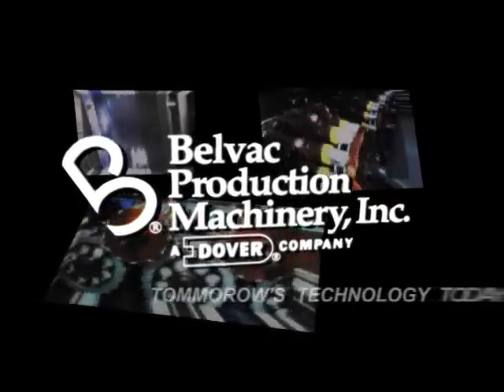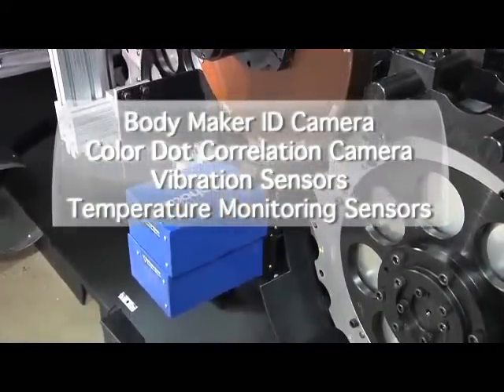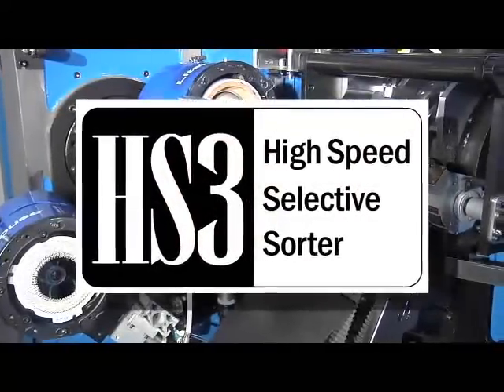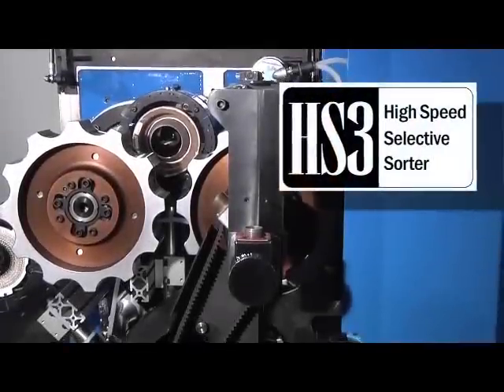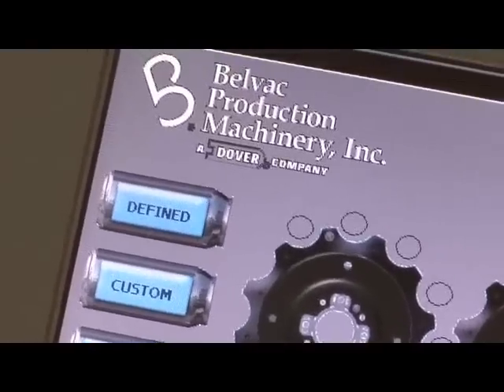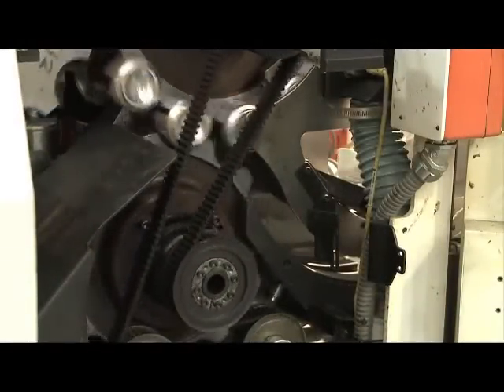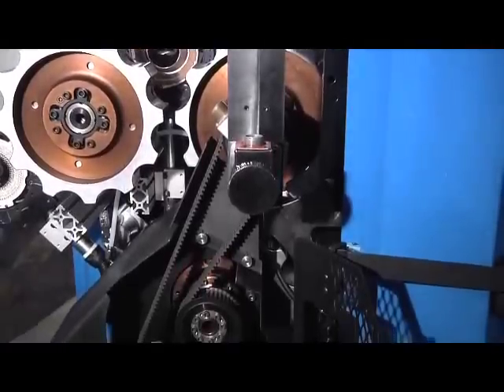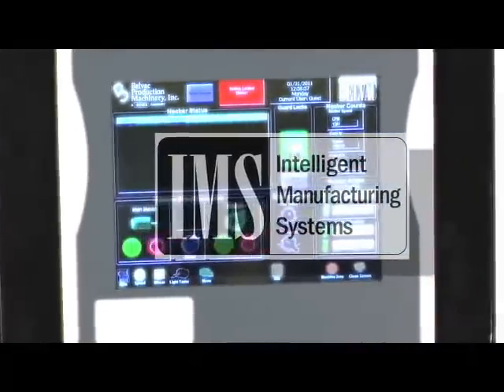Intelligent Manufacturing System & High Speed Selective Sorter